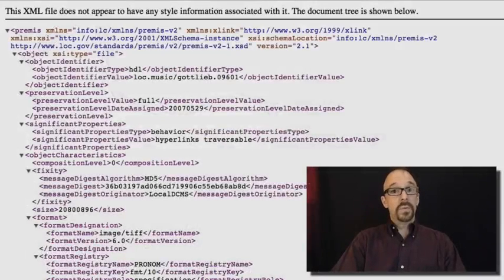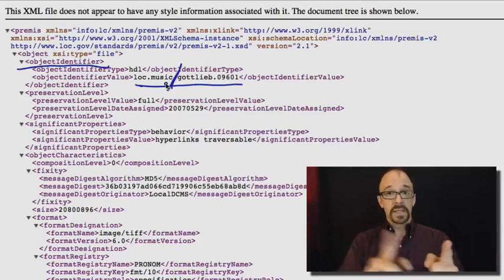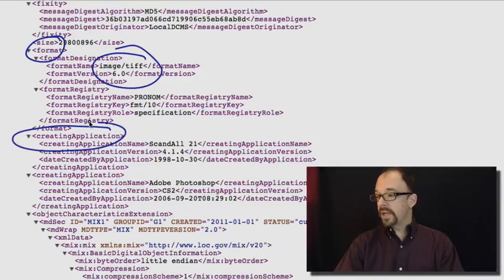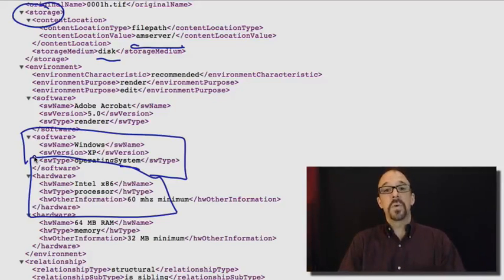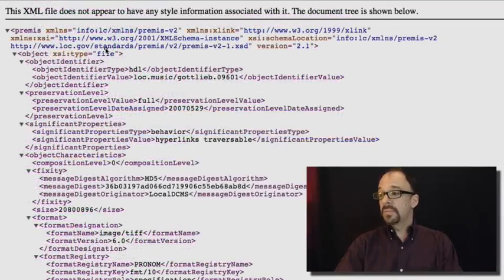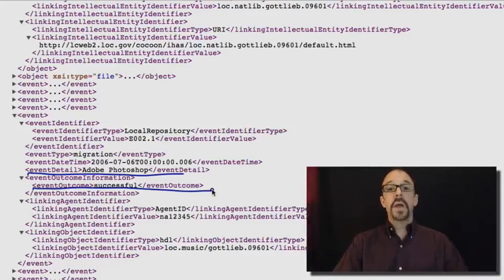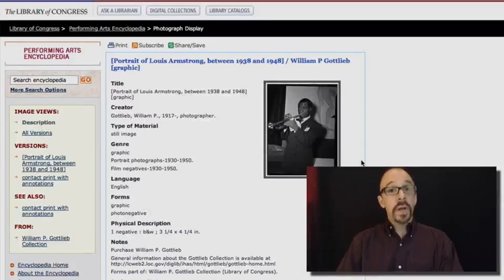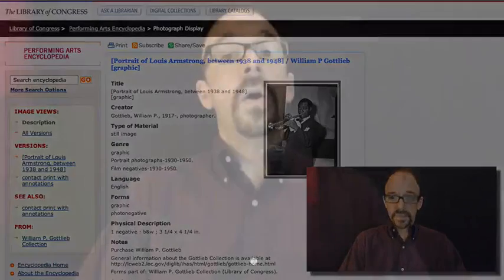Metadata MOOC 4-10: PREMIS Data Dictionary for Preservation Metadata, Part 2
Metadata MOOC
Unit 4: Alphabet Soup
Video 10: PREMIS Data Dictionary for Preservation Metadata, Part 2